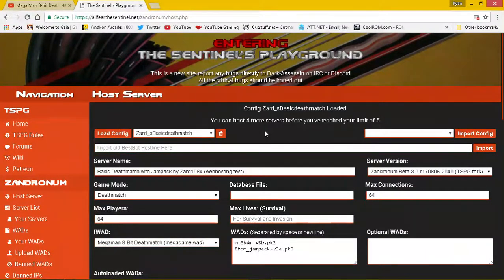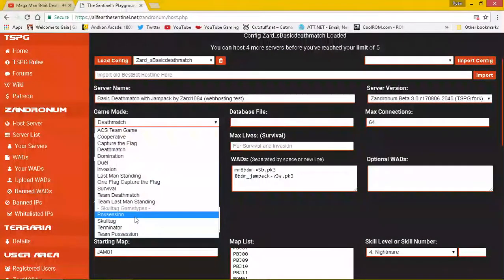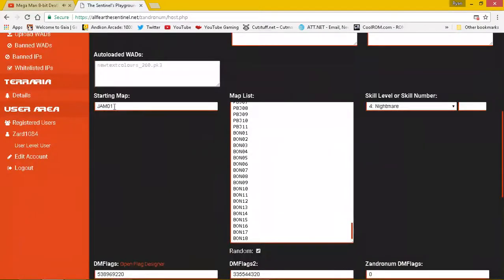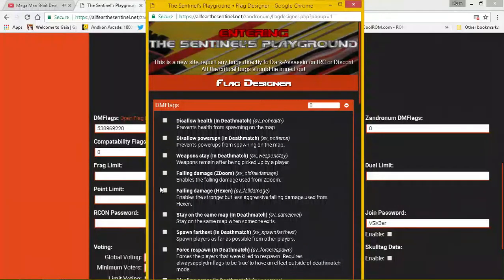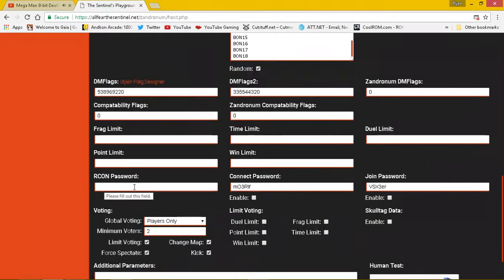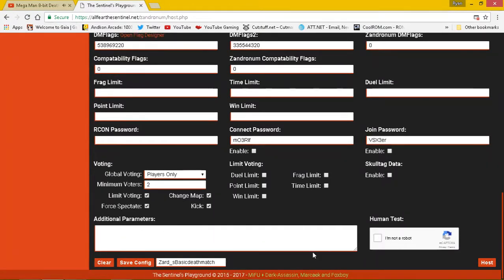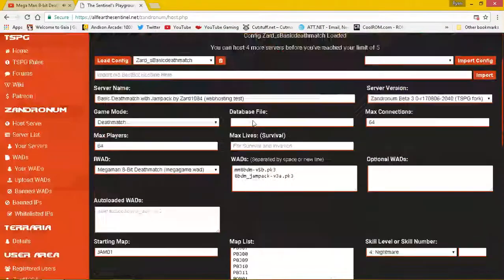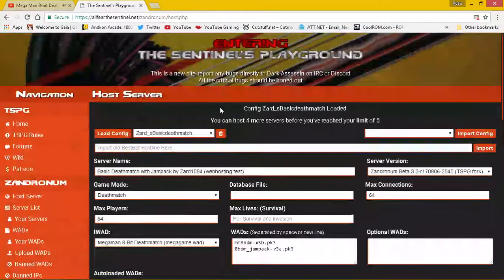Megaman 8bit Deathmatch v5b Multiplayer: TSPG Server Web Hosting Guide for 2017!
I redid the hosting guide!